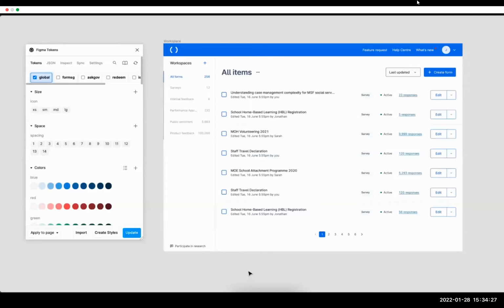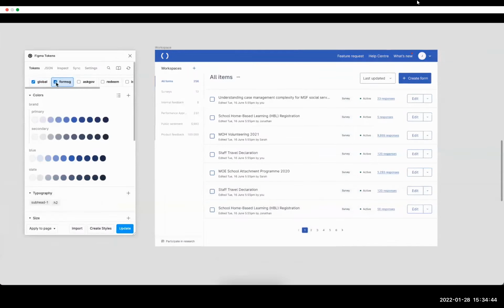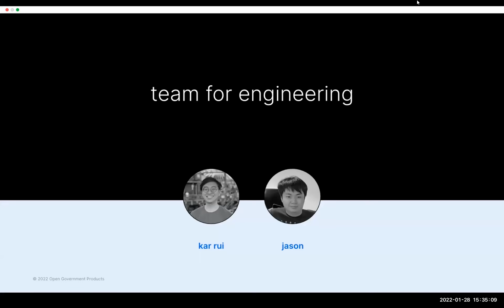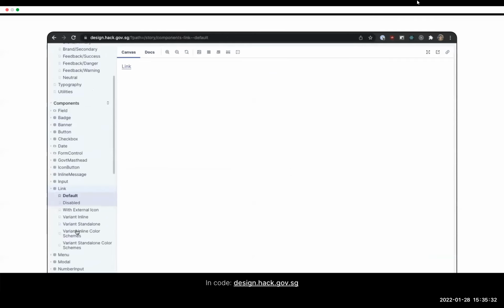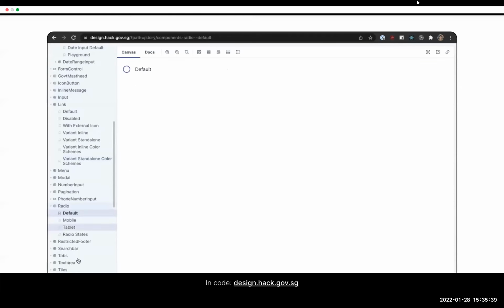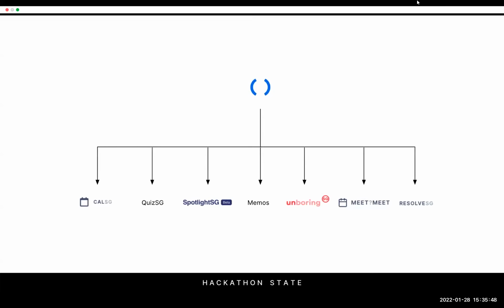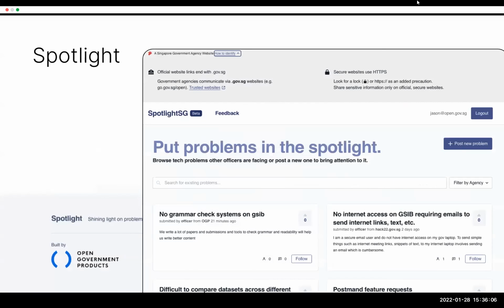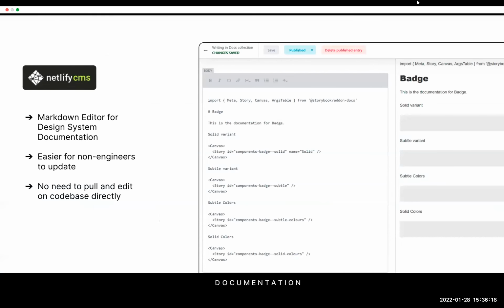Hack for Public Good 2022: OGP Design System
An accessible multi-brand design system for OGP products.